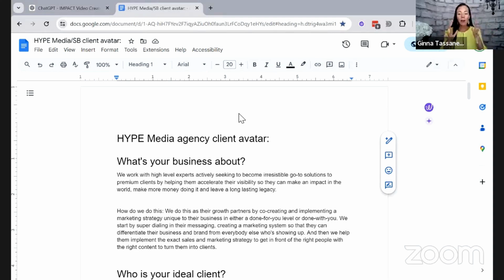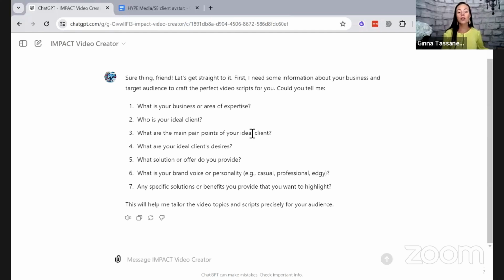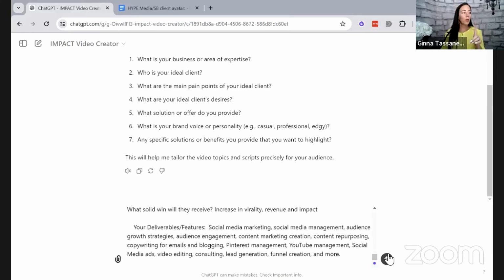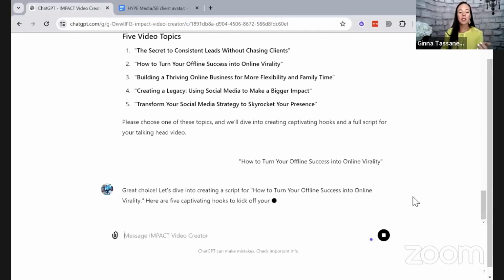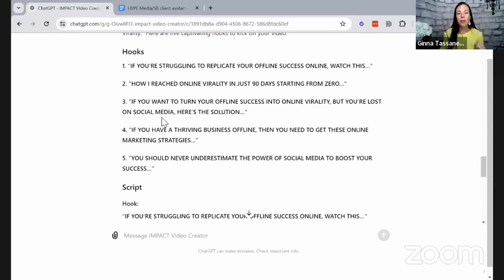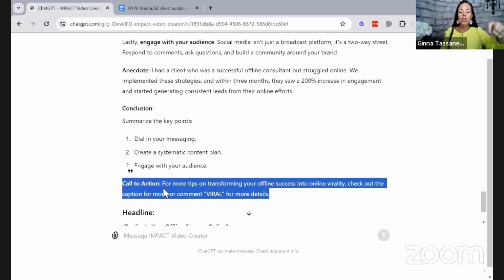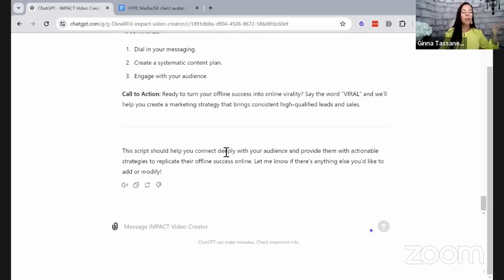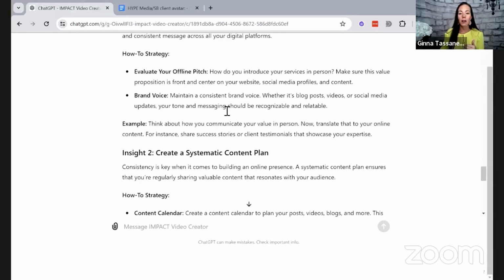Stop Overthinking Video: The 6-Figure AI Script System for Reels That Attract Clients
🎥 My 6-Figure AI Video Script System: How I Create High-Converting Reels in Minutes

Still staring at your phone, wondering what to say on video?
Still spending hours scripting and second-guessing yourself?
Meanwhile, your competitors are showing up confidently—and cashing in.

Here’s the fix:
In this video, I’m pulling back the curtain on how I use my Impact Video Creator GPT, powered by my multi-6-figure content framework, to create scroll-stopping, client-attracting video content in minutes.

Just a plug-and-play system that works—whether you're filming short Reels or long-form content.

Then, watch this video to learn:
– The exact AI script tool I built to write magnetic Reels + video content
– How to turn one idea into 5+ scroll-stopping videos
– The 7 simple prompts I prep before using it
– Why this system works even if you're camera-shy or brand new to video

💡 Perfect for:
→ Coaches, consultants, and experts building a personal brand
→ Business owners who want to use content to attract premium clients
→ Anyone tired of winging it and ready to show up with strategy

Start creating content that actually converts.

Ready to stop hiding behind your business and actually show up in a way that attracts the right clients? Yeah, me too. It’s time to stop playing small and start making waves. 🎯

👇👇👇 Let’s cut the fluff, shall we? 👇👇👇

👉 Need in-demand video outlines and content ideas? Get the GPT-powered Video Outline that writes itself—because who has time for brainstorming when you can automate it? Get your content game on point and never worry about what to say next.

👉 Want a marketing audit? Yep, that’s right—let’s get down to business and see what’s actually working (and what’s a hot mess). Get your audit and let’s fix those marketing gaps that are keeping you from being THE go-to expert in your niche. Don’t just guess—let’s make a game plan.

👉 Free Weekly Marketing Trainings—yes, FREE, because I’m nice like that. Join my Facebook group where we get down to real marketing strategies and stop all the "fluff" that isn’t working. You’ll be back to making money, not just posting for the sake of posting.

👉 Want an entire year’s worth of content ideas, prompts, and high-converting CTA’s and viral hooks all done for you?  You literally plug and play! Of course you do. If you’re not getting attention on social media, you're doing it wrong. Get my hook secrets and start hijacking attention. You're welcome.

👉 Loved the video? Ready to make this work for your business? Don’t just watch—take action. I’ve got the tools you need to make all this strategy fit into YOUR business. Let’s talk specifics. Message me directly here ➡️

👇 Want more of this? 👇
This isn’t about being cute on social media. This is about making your content so magnetic that your audience can’t help but beg to work with you. Stop doing the bare minimum, get the RIGHT tools, and make your brand IN-DEMAND and IRRISISTABLE.
Don’t wait. Don’t miss out. Get in now.
See you on the inside, 👊
Ginna

If you find this helpful and full of insights, please hit the like button, subscribe if you are new, turn on the notification bell for more upcoming videos, and feel free to share it with your high-impact business friends!

About Ginna

Ginna Tassanelli and her team at HYPE Media, Inc./Stylishly Branded work with high-level experts and corporate brands that are actively seeking to become irresistible and IN-DEMAND go-to solutions to premium clients so they can build a profitable business that makes a movement and serves with impact. Implementing The Unapologetically Influential Method™, a simple holistic and scalable marketing framework, has allowed them to be a part of over $60M in client impact and still growing.